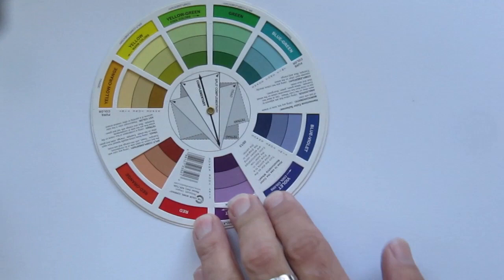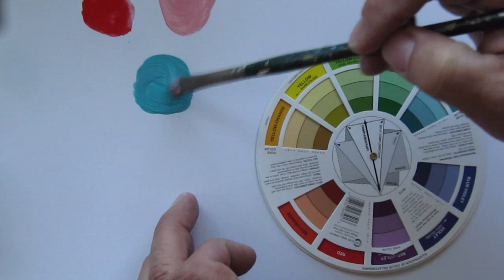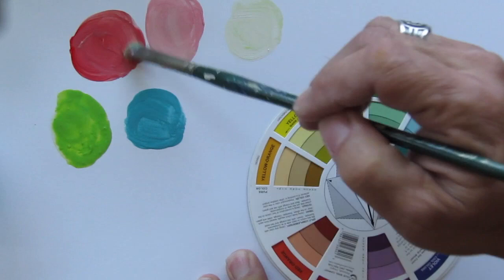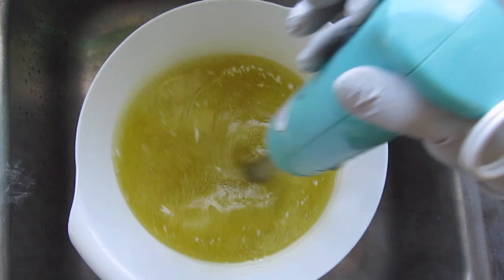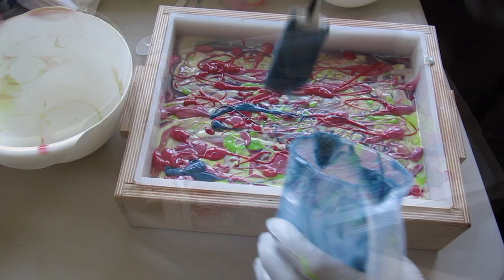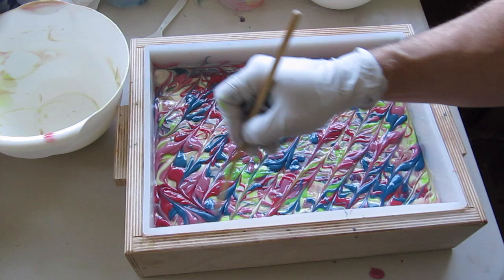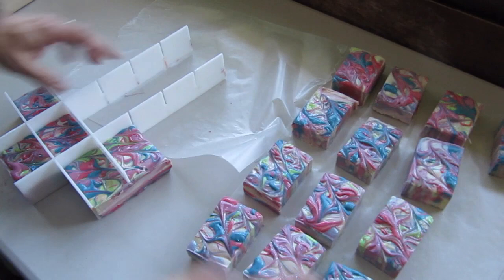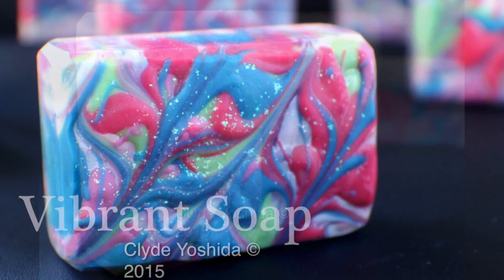Making and Unmolding Awapuhi Paradise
Awapuhi flowers are vibrant in color and wonderfully fragrant. Two sets of related colors were used: red and pink (Both are related. Pink is a tint of red, meaning that white was added to red to get the pink.) Also, green and turquoise were used (They are also related: turquoise is green with a touch of blue and often with white.)

These colors were combined into two in the pot swirls. However, for more contrast and impact, the pink was paired with the green and the pink was paired with the turquoise.

Later the two in the pot swirls were dropped into the flat wood mold and dividers were added to separate the bars.